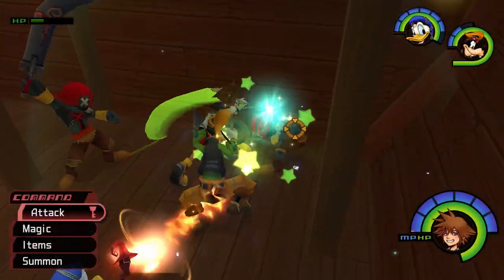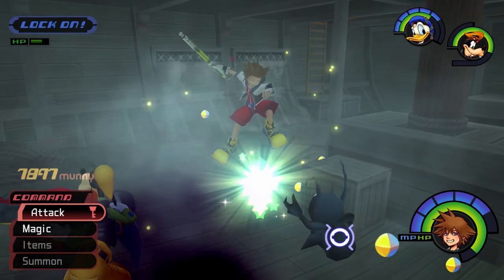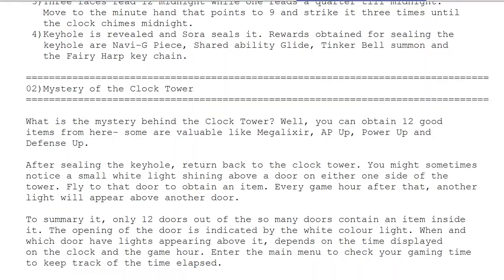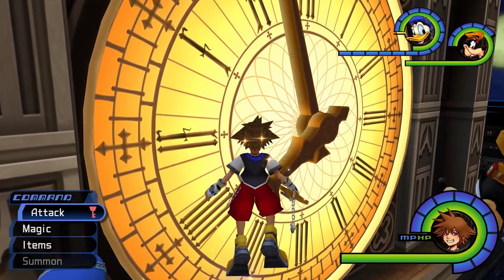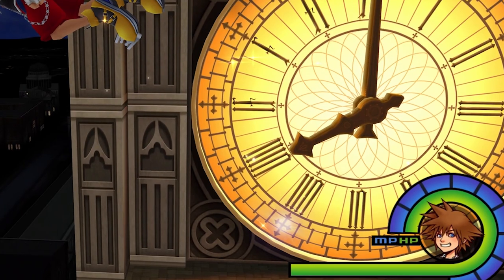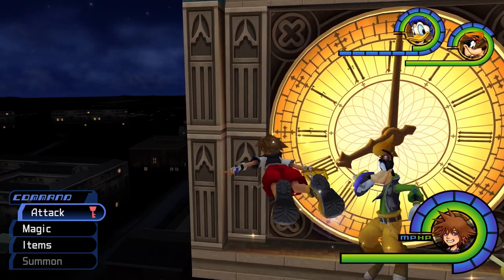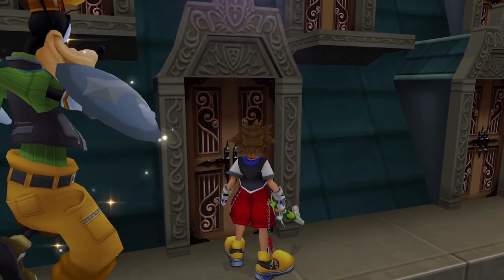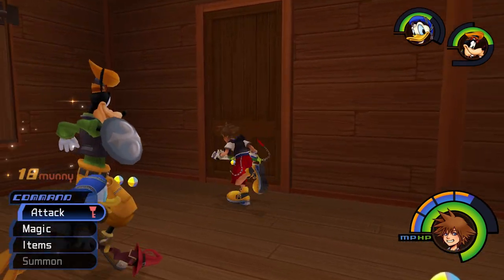One of the Coolest Kingdom Hearts Secret's - KH1 Hidden Clock Tower Treasures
Kingdom Hearts 1 keeps blowing me away, this is a neat little secret in Neverland!